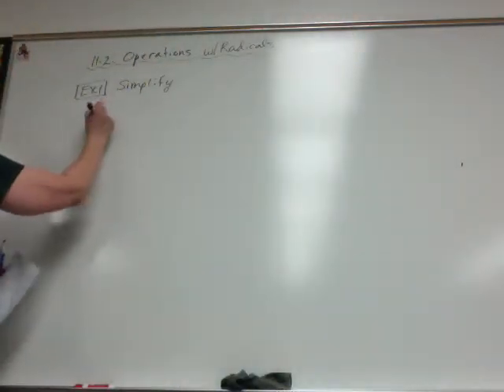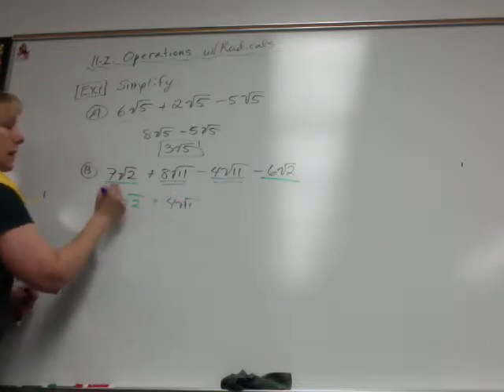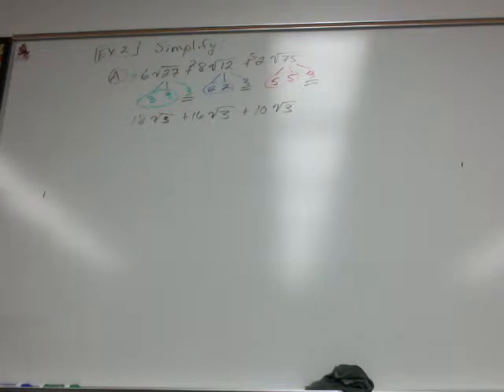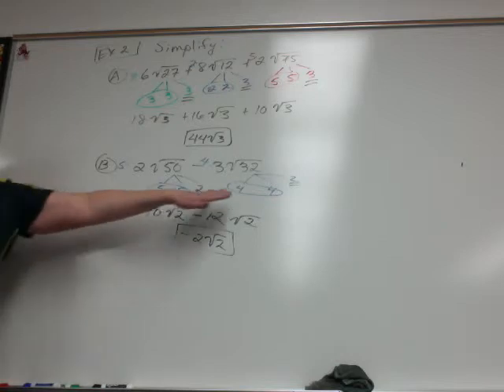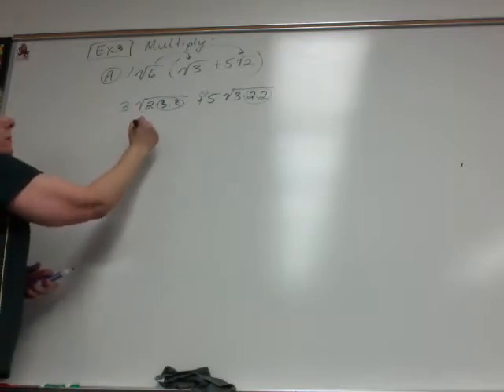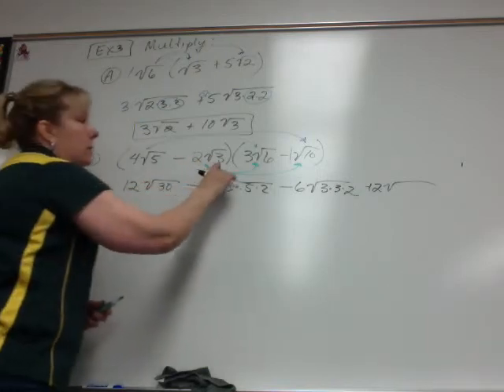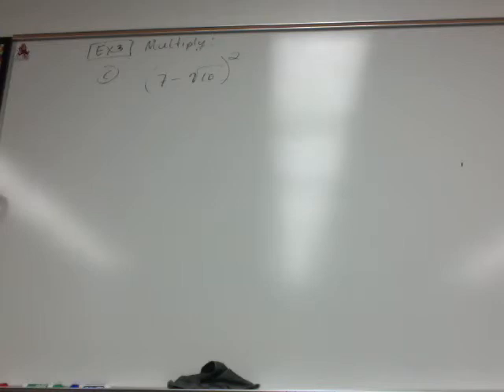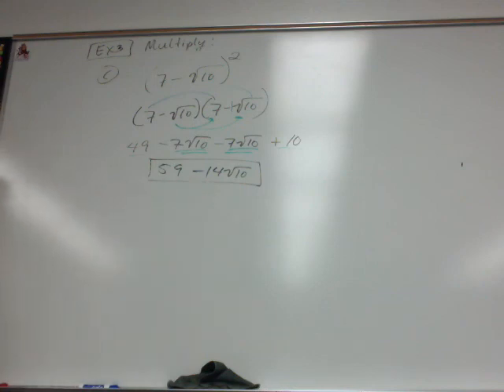Radicals Lesson 11-2